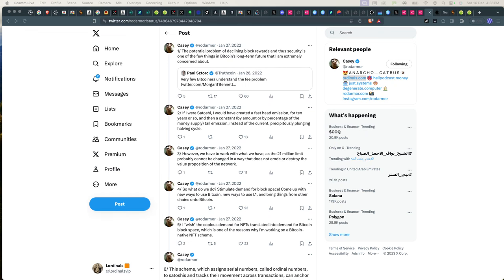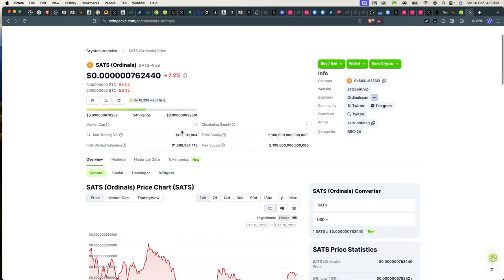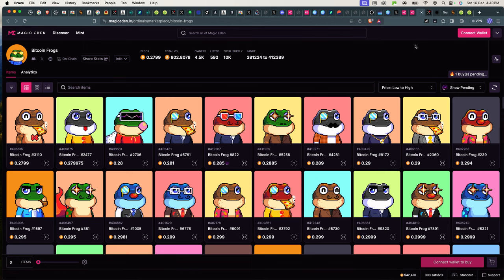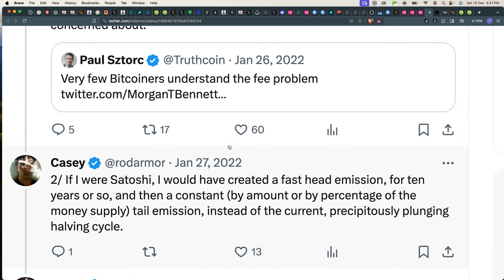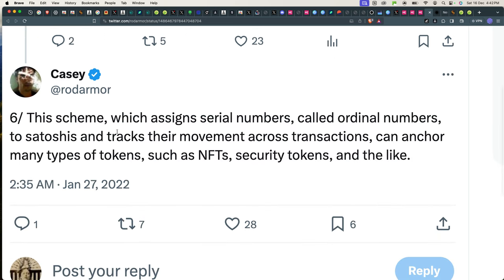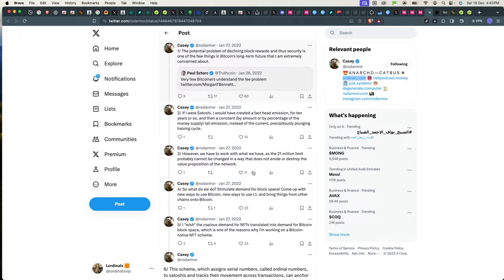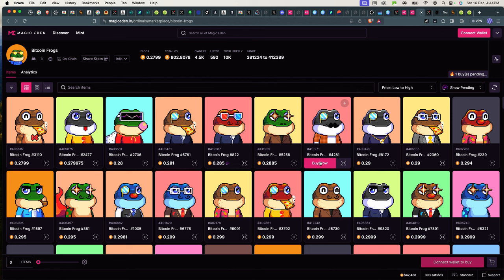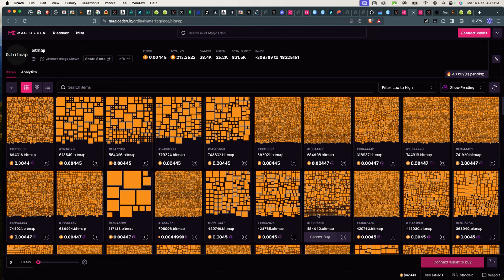The Ultimate Guide To BRC-20 Ordinals For Beginners. Step By Step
More than $51K in rewards if you use my links.

This is an introduction to a series of videos focused on the new standard in Bitcoin called; BRC20 Ordinals. BRC20 tokens and Ordinals are similar to what NFTs and tokens are to the Ethereum Blockchain.